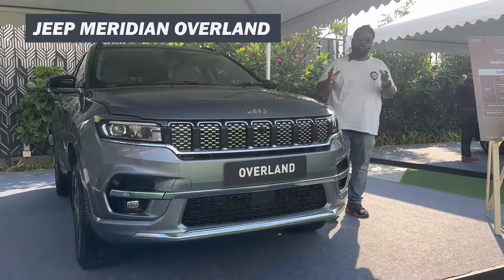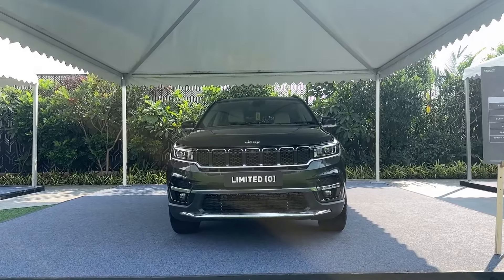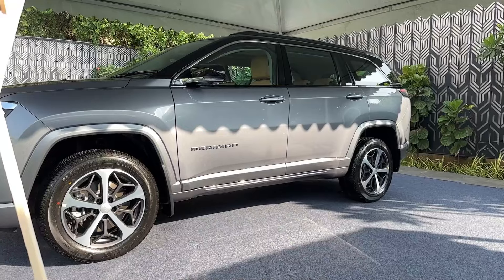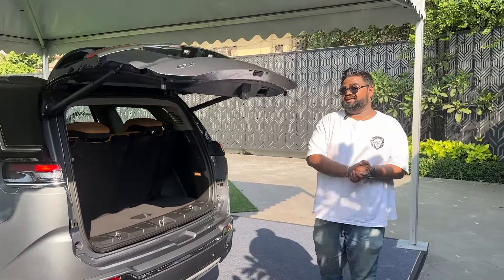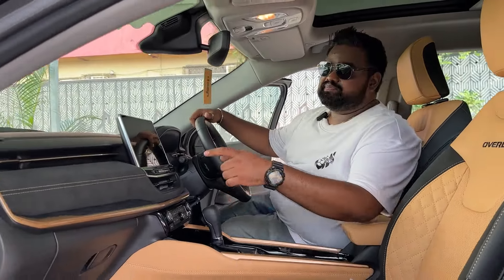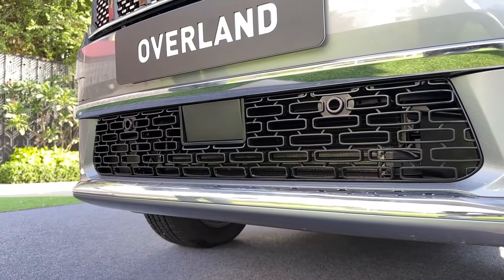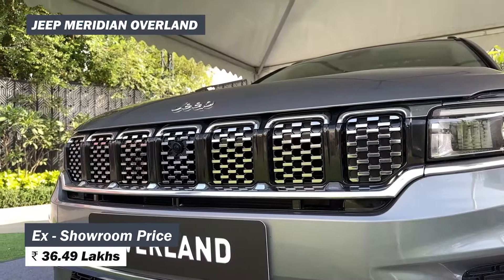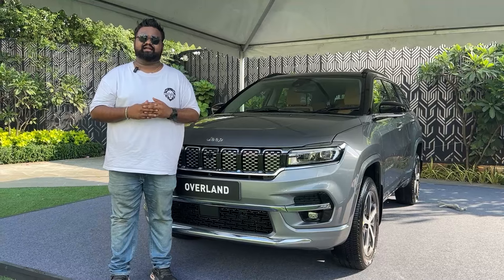2025 Jeep Meridian Overland | What's New? | First Look | Motoroids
In this detailed walkaround of the new Jeep Meridian Overland, we’ll explore its exterior design, aesthetics, and overall visual appeal. We’ll dive into its key features and specifications, including engine performance, power figures, and an overview of its standout features. Inside, we’ll review the interior quality, fit and finish, and discuss the available safety features. Additionally, we’ll break down the pricing to help you understand its value. Whether you're a car enthusiast or simply gathering information, this video will provide all the insights you need to make an informed decision. If you find it useful, please share it with others who might benefit!

00:00 - Introduction
00:30 - Exterior design & looks
00:56 - Boot space
01:13 - Interiors
01:58 - Features
02:12 - Prices